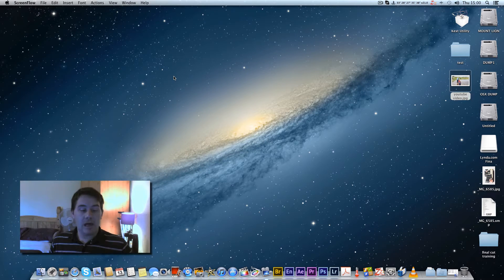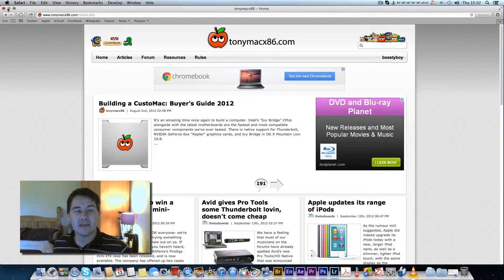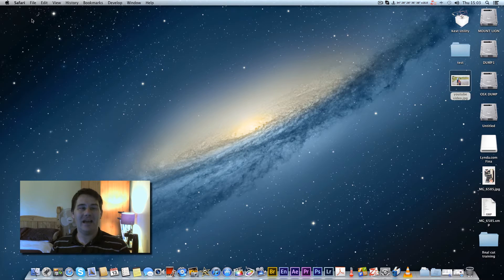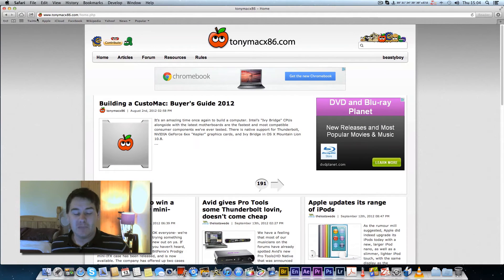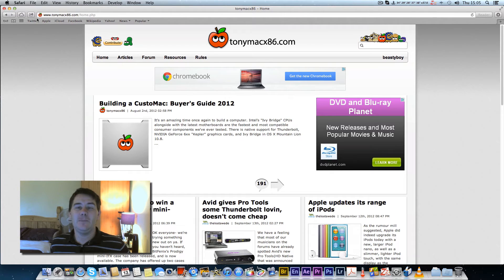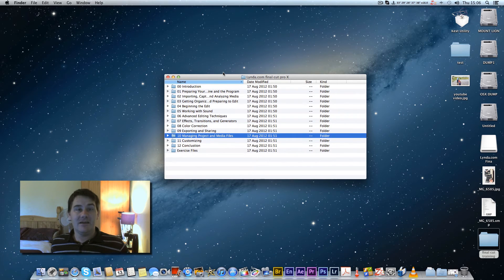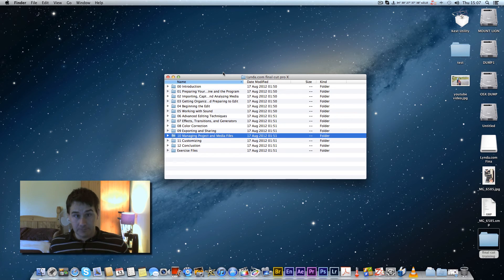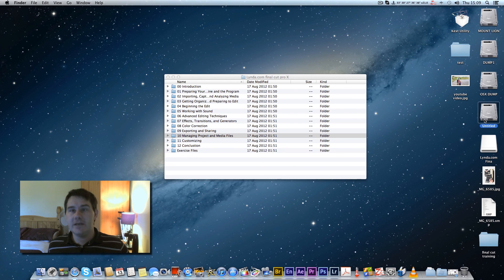Is a Hackintosh Really Worth it